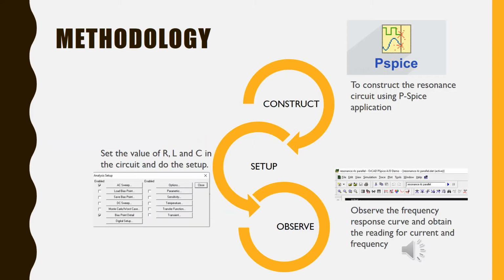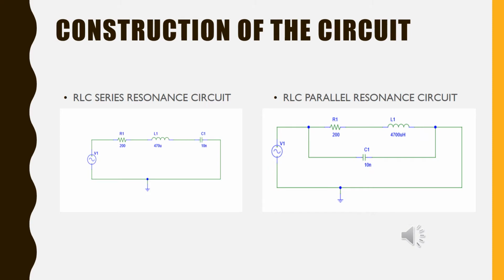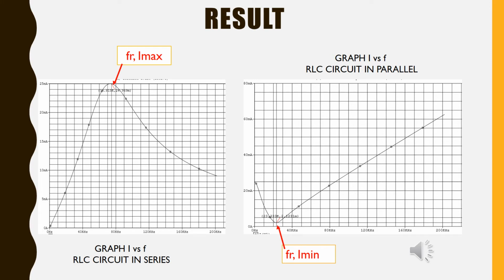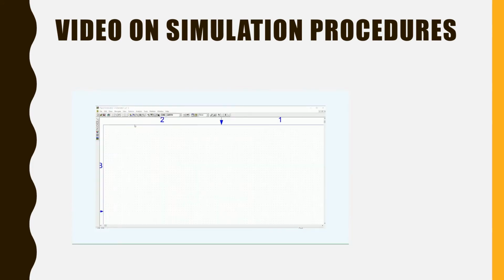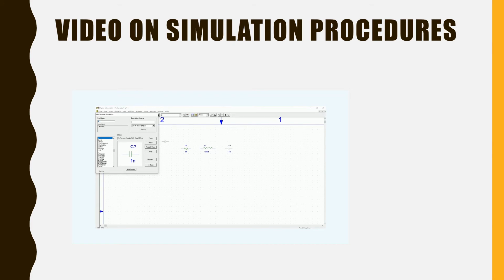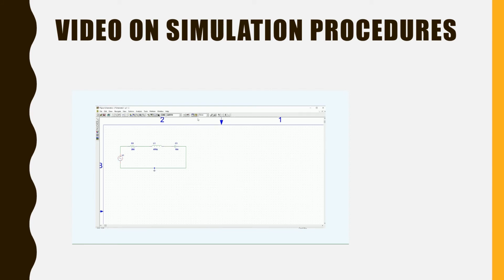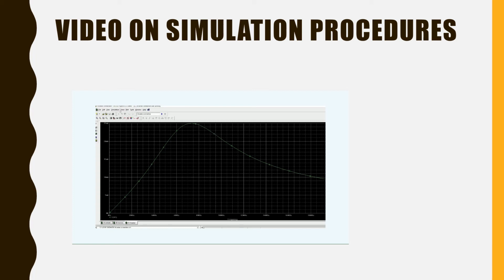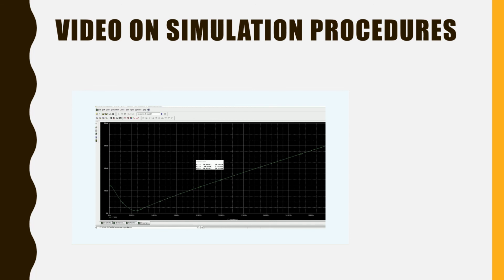Pembelajaran Berasaskan Simulasi Terhadap Analisis Litar Resonan Menggunakan Perisian P Spice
Presenter: Subashnee a/p Marimuthu
Institution: Politeknik Merlimau
Title: Pembelajaran Berasaskan Simulasi Terhadap  Analisis Litar Resonan Menggunakan Perisian P-Spice